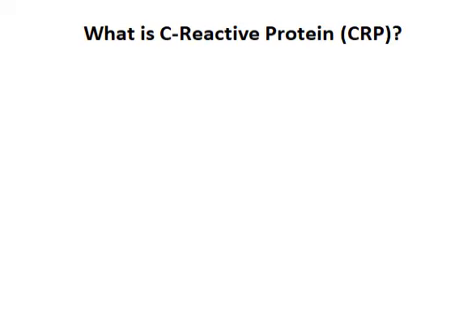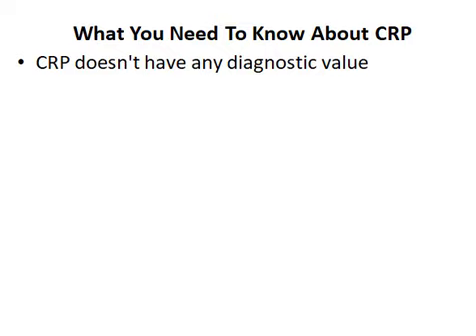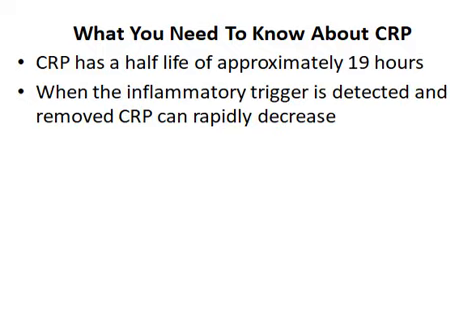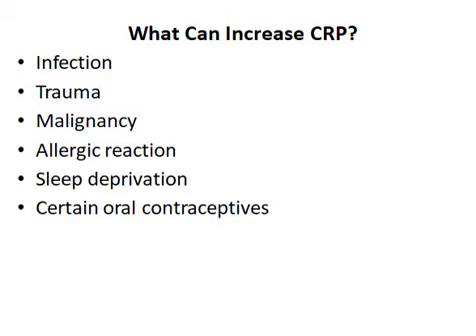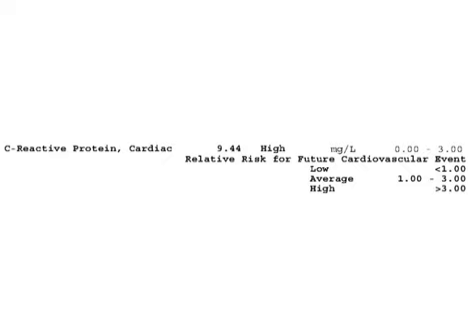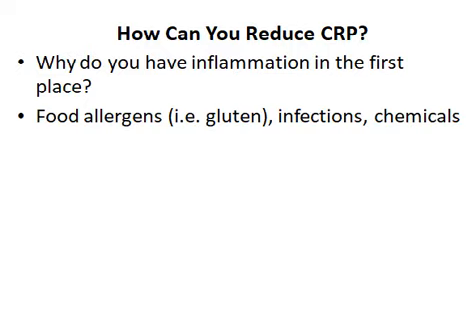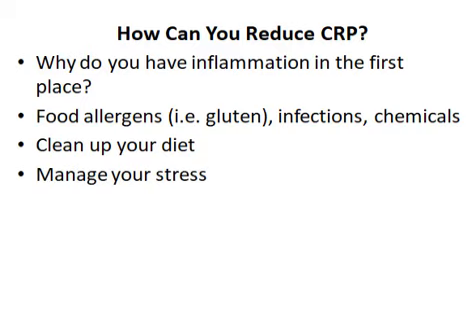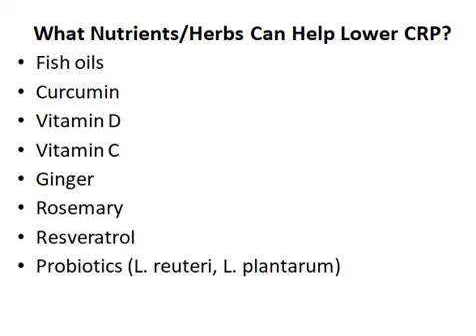Understanding Your CRP Test Results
UNDERSTANDING YOUR CRP TEST RESULTS.  In this video I will discuss the C-Reactive protein (CRP) test, including what causes a high CRP, I will go over some patient reports, and I’ll explain what you need to do to lower your CRP.

Get your FREE Cheatsheet entitled "The 5 Most Important Tests For Autoimmune Conditions"